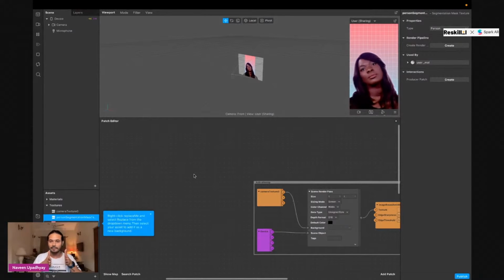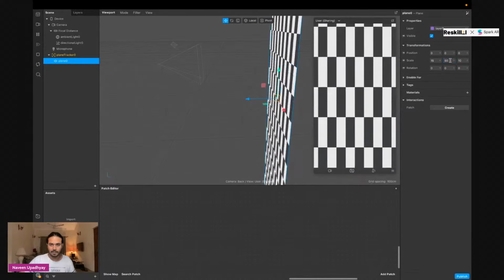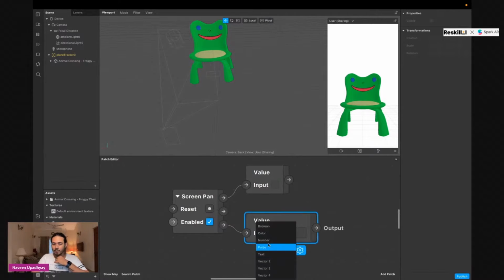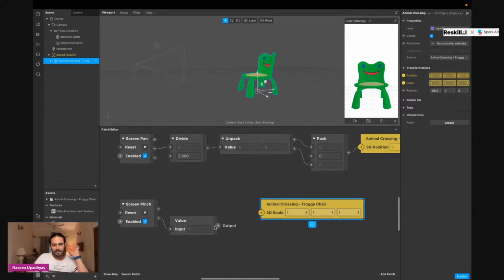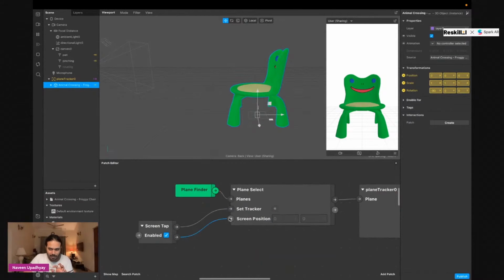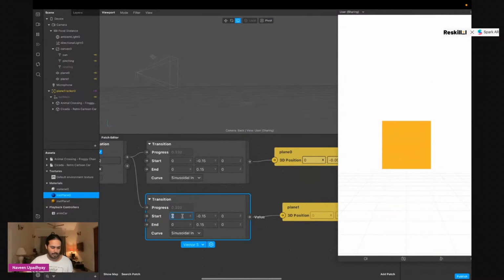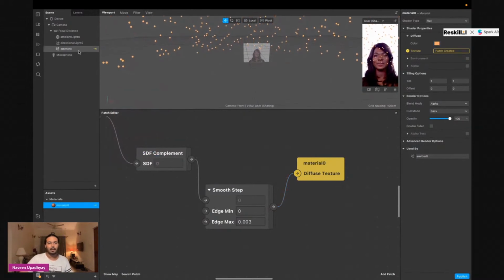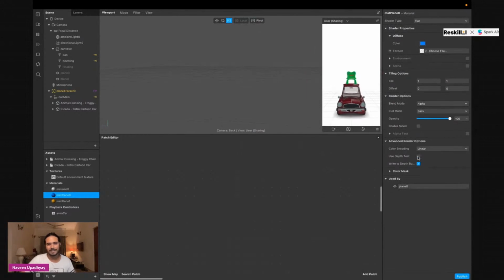MOVE AND RESIZE AN OBJECT IN THE WORLD | Spark AR | Naveen Upadhyay | School of AR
You can insert your own 3D objects into projects and use Spark AR Studio to edit them, add interactivity, logic, and animation.

If you don't have your own 3D objects ready you can choose from a huge range in the AR Library. Check the supported file formats first.

3D objects can include bones and joints, which you can use the Patch Editor or scripting to animate. They can also have materials, textures, and animations baked into the file.

▬About Reskilll ▬▬▬▬▬▬▬▬▬▬▬▬

▬ Social Media ▬▬▬▬▬▬▬▬▬▬▬▬▬▬▬